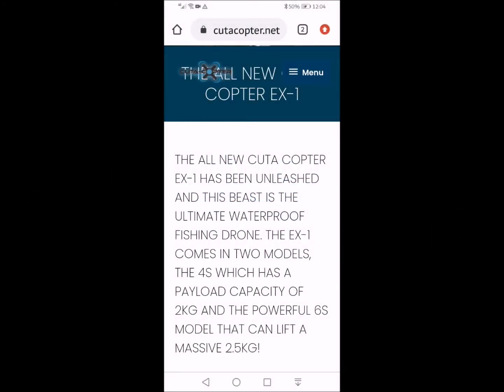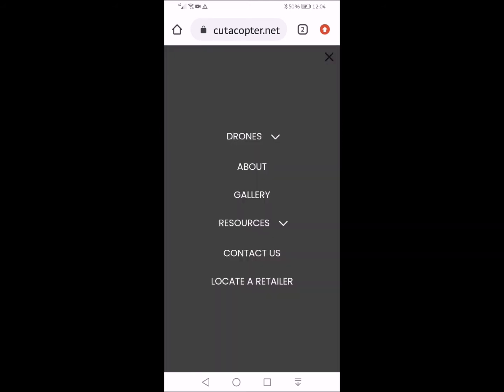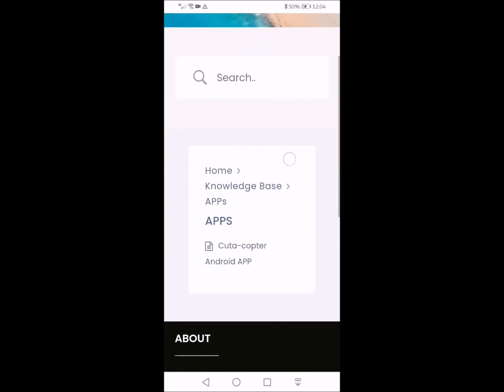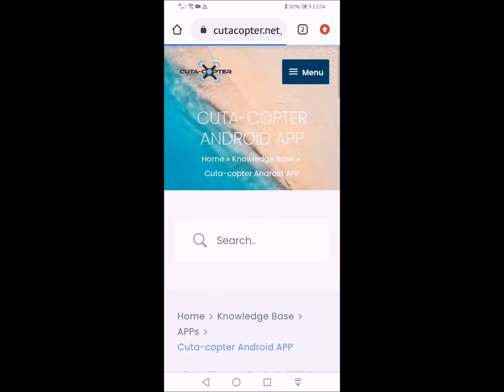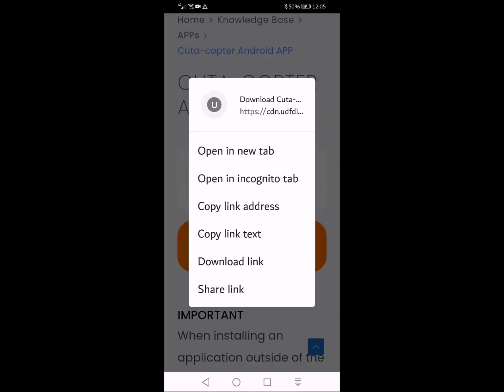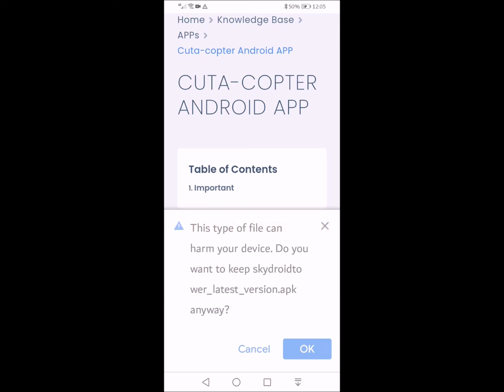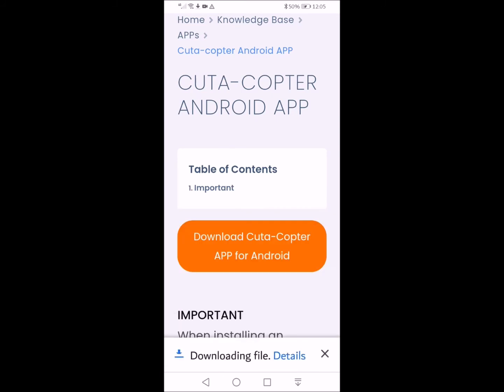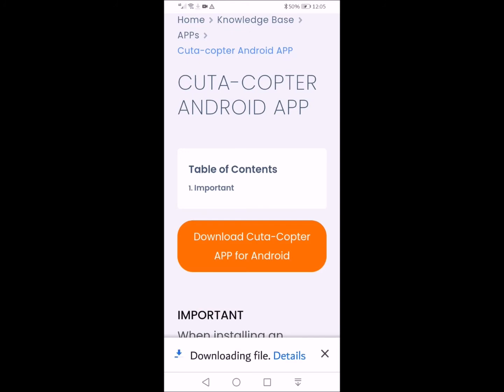STEP 2 -- How to install APP for use with Cuta-Copter